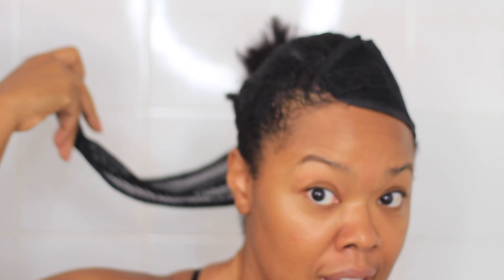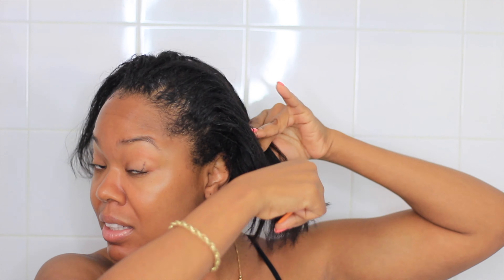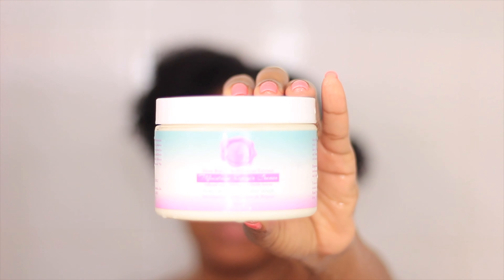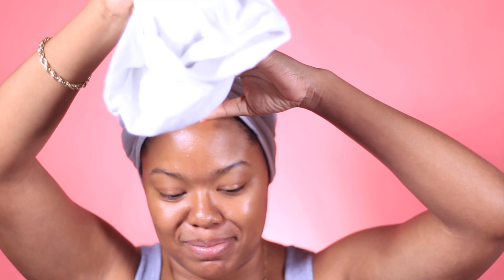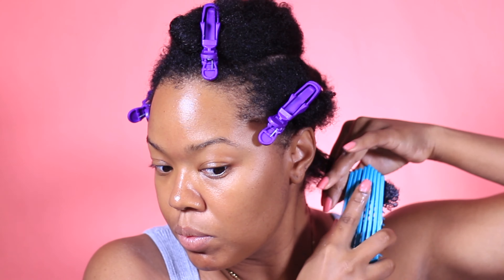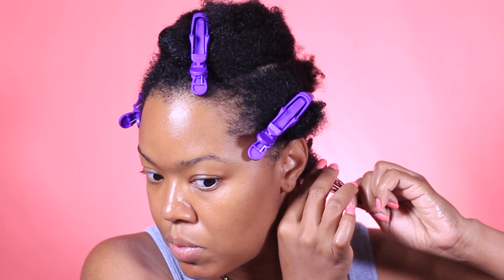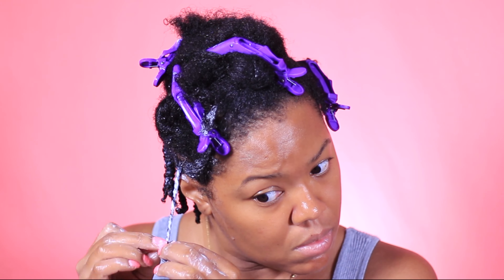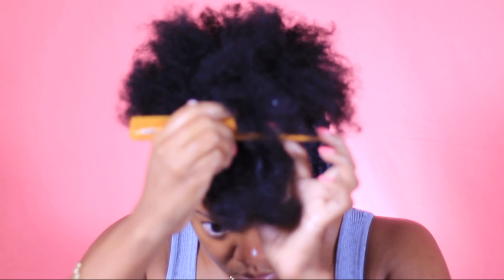Wash Day: My Full Hair Care Routine! How I Deep Condition, Hydrate & Moisturize My Hair!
Hey my beauties! I am back with another video! Today I'll be taking you step by step through my hair routine! I'll be using the J.Antoinette1927 Total Moisture Repair Line! This is how I protect my hair from breakage, damage, and split ends. I went 1 full year without trimming my ends and I didnt even need to get a full inch taken off. That's the power of the Total Moisture Repair Line! This weekend, the Hydrate & Repair System is on sale on the website for $30! You get the HydroTherapy Mist, The Moisture Repair Elixir and the Moisture Repair Cream all 3 for $30! Take advantage of the sale before it ends on Monday September 23rd 2019 at 11:59pm est. You can shop